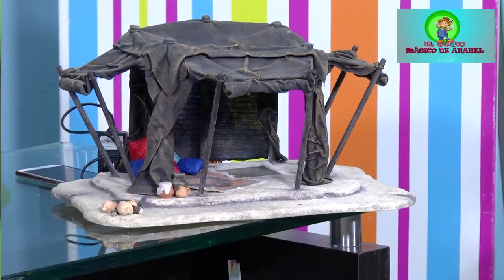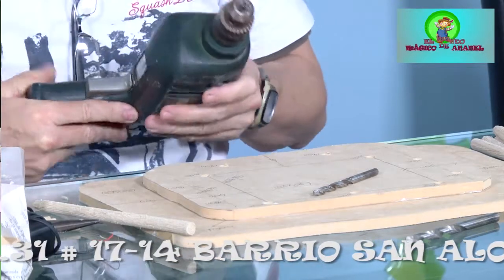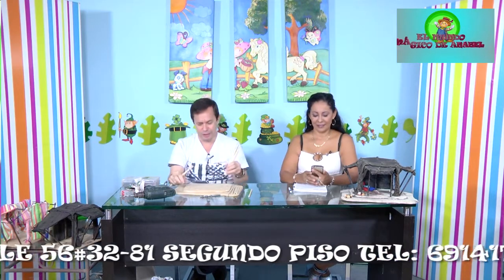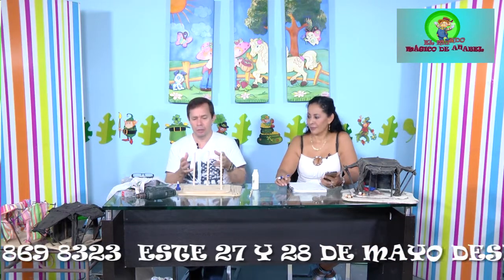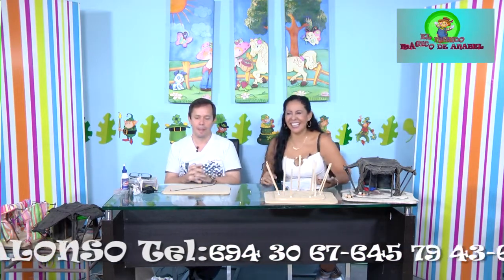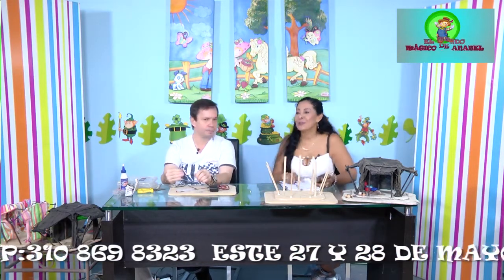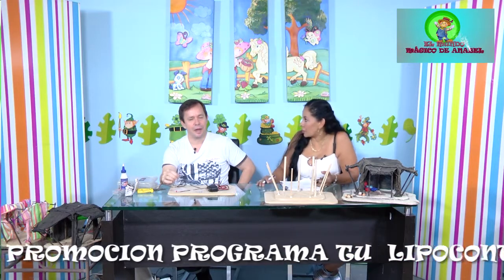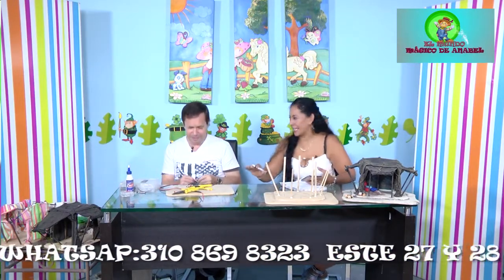Creación de PESEBRES invitado part 1 (22 DE MAYO EL MUNDO MAGICO DE ANABEL)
Anabel Country, y Algo mas! Carrera 31 # 17-14 San Alonso - Bucaramanga - Colombia / Comunícate al 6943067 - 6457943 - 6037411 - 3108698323